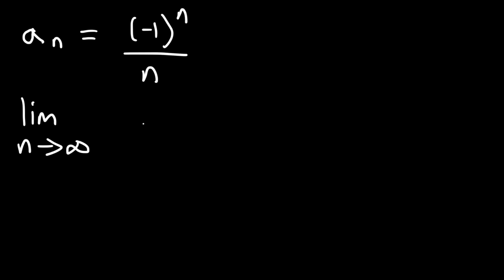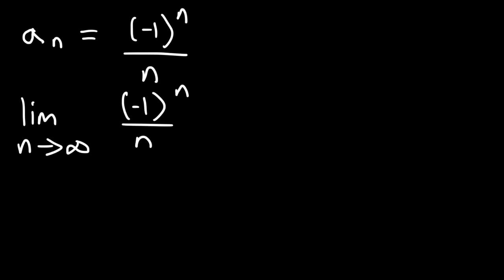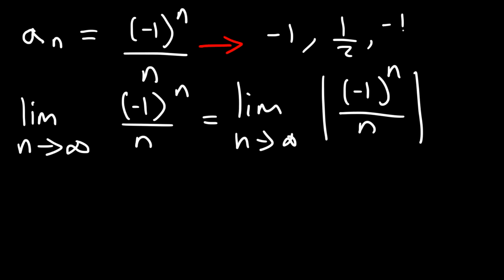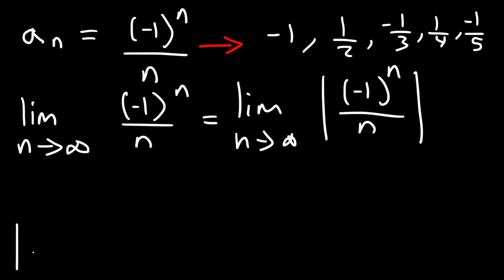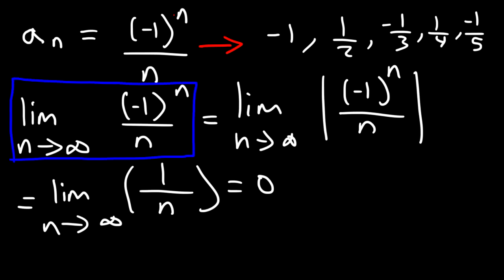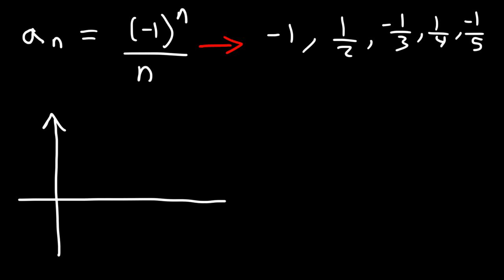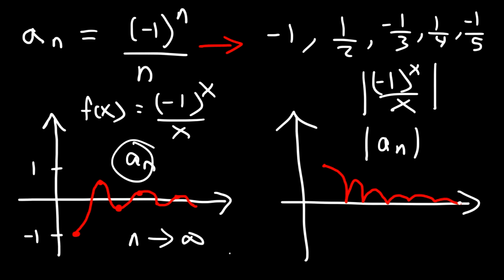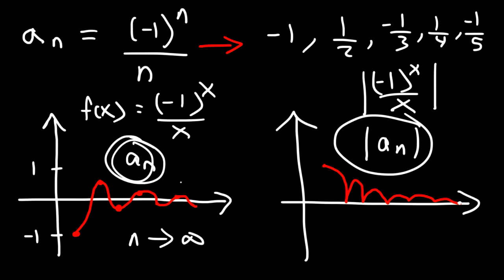Absolute Value Theorem For Sequences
This calculus 2 video provides a basic introduction into the absolute value theorem for sequences.  If the absolute value of a sequence converges, then the sequence itself also converges.